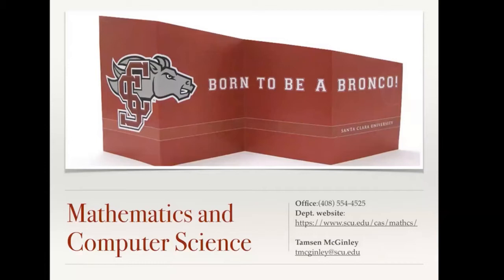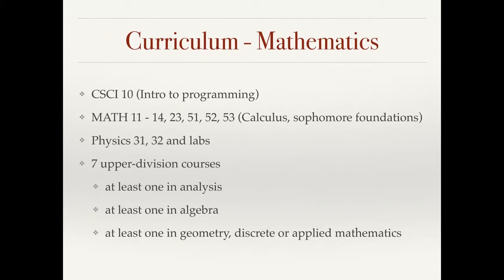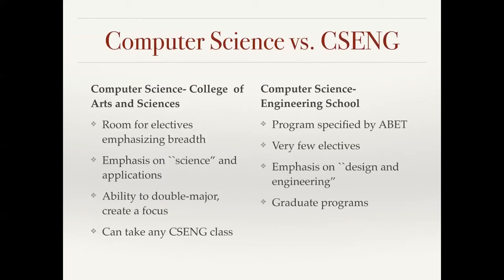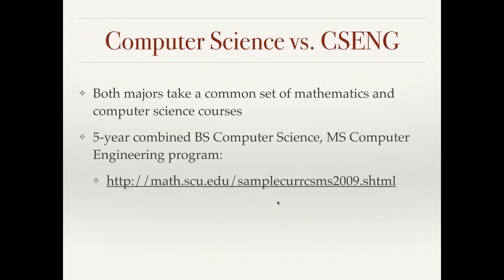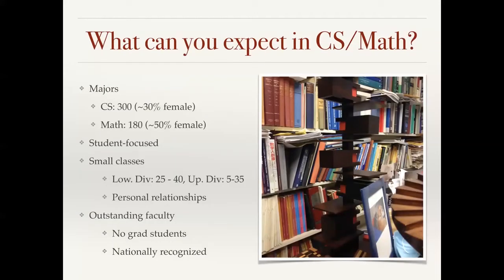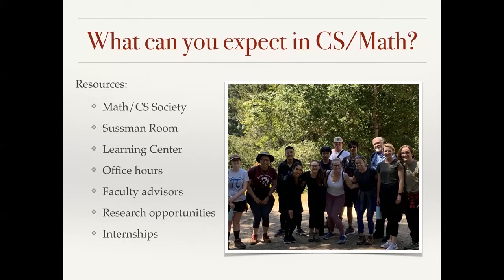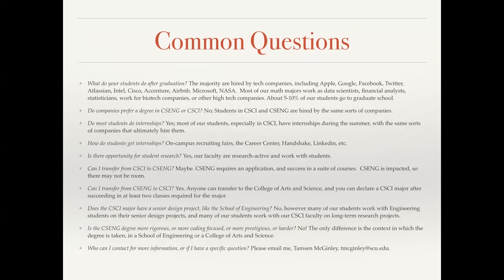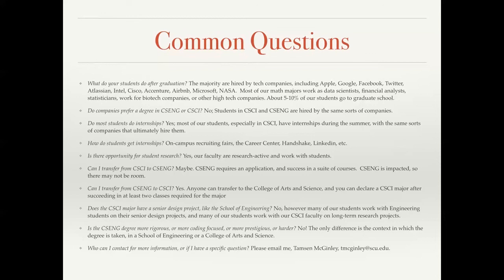Mathematics and Computer Science at SCU - Open House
Professor Tamsen McGinley presents on the Mathematics and Computer Science department at Santa Clara University! She shares about the program, courses, faculty, research, and post-graduate outcomes. Our department gives you two complementary ways to engage with Silicon Valley and the modern world; mathematics teaches you the timeless vocabulary of reason that underlies all sciences while computer science gives you keys to unlock the power of modern technologies. Each field is both beautiful and fun, and each develops professional skills that are much in demand.